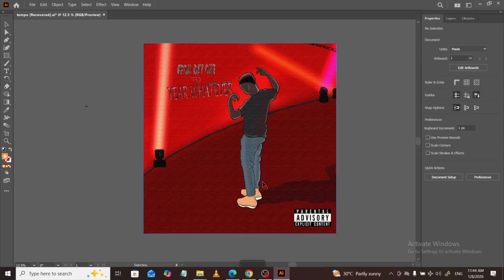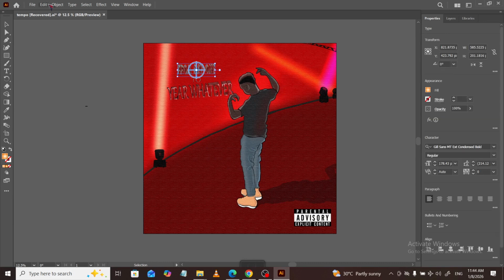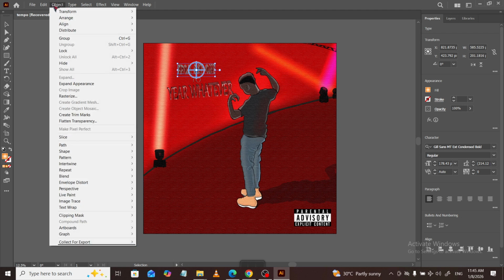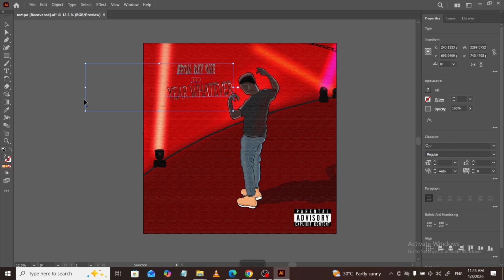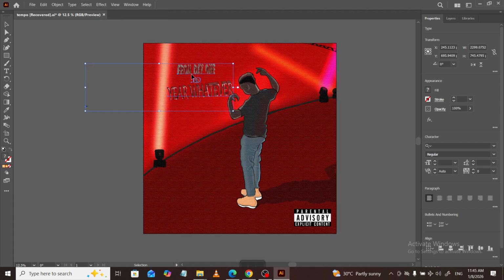How to Select Same Stroke in Adobe Illustrator 2026 (Quickly Select Objects with Stroke Settings)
how to select the same stroke in Adobe Illustrator so you can edit multiple objects at once. You’ll learn how to use the “Select Same” feature to choose objects with identical stroke color, weight, or appearance.

The video also covers common issues like objects not being selected due to different stroke settings and how to confirm matching attributes before editing.